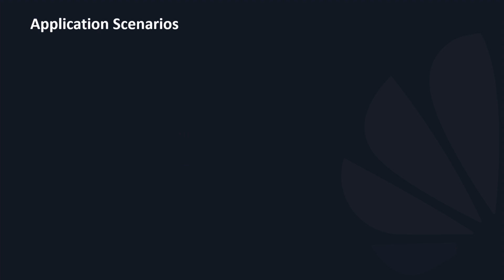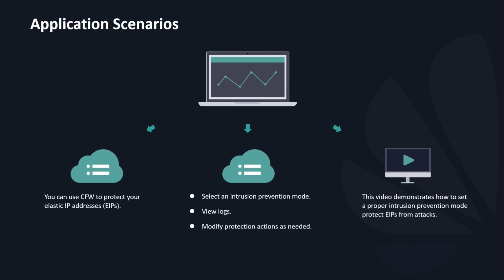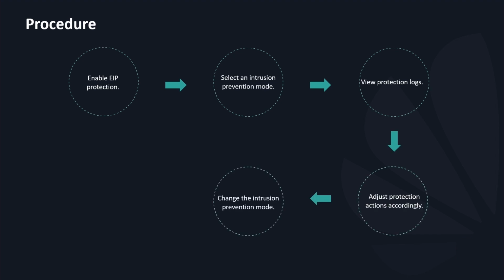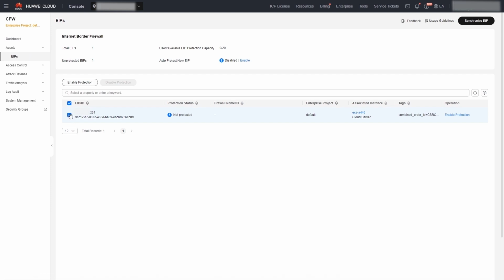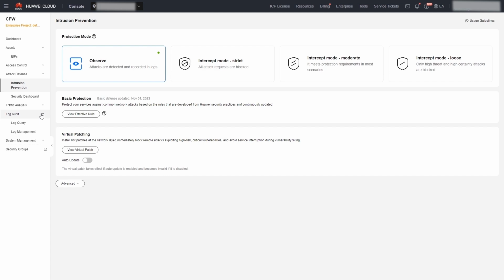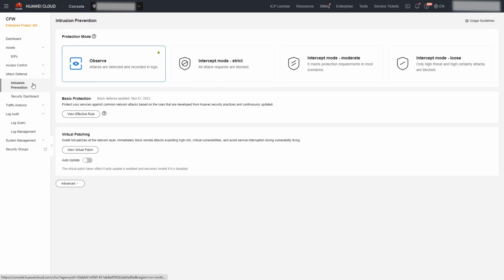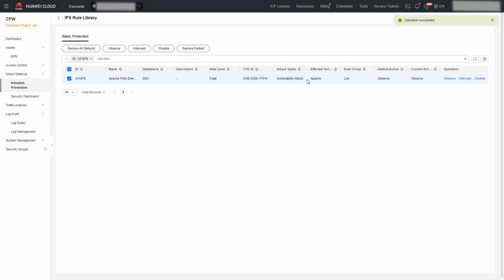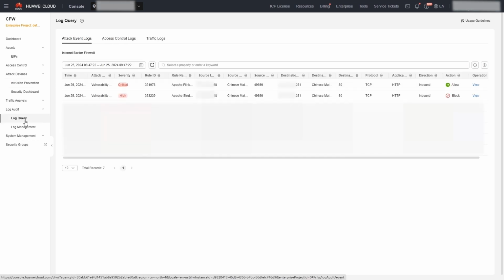Cloud Firewall (CFW): Configuring Intrusion Prevention to Protect EIPs | Step-by-Step Guides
CFW intrusion prevention can identify and block diverse malicious attacks, so that users can enjoy stable and secure Internet border traffic.